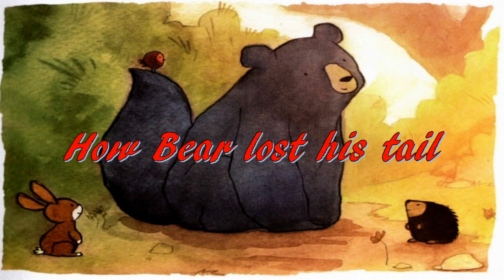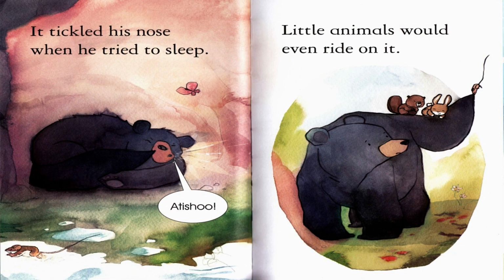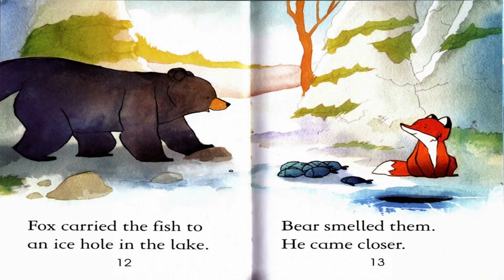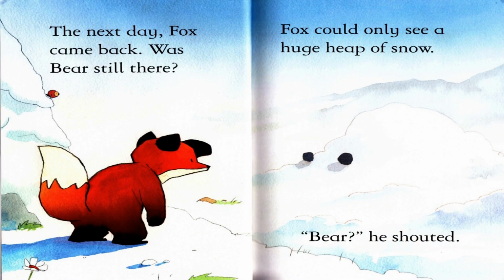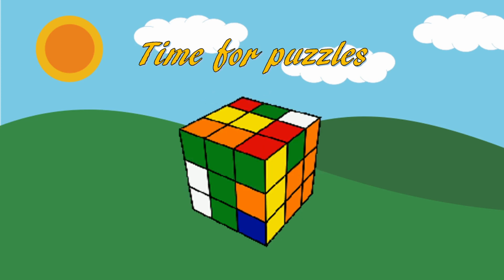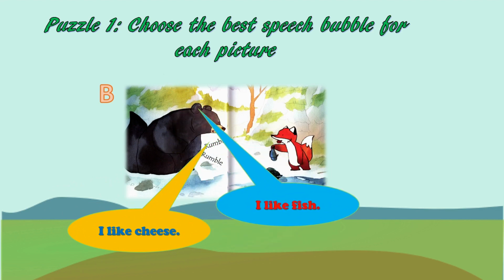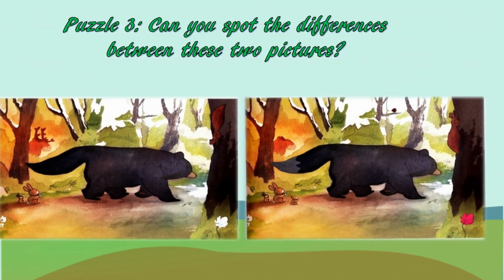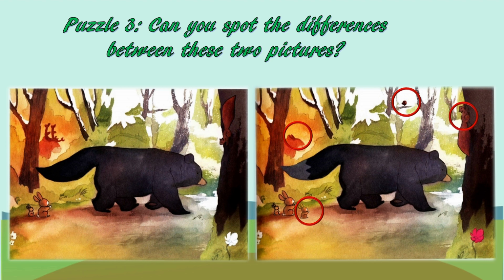How Bear lost his tail | Read, learn and Play!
How Bear Lost His Tail,
Lucy Bowman (Author)

A Native American folktale retold for beginner readers ready to tackle more complicated storylines and sentence structures. All the animals in the forest admire Bear’s tail, but Bear thinks it is a nuisance... Part of the Usborne Reading Programme developed with reading experts at the University of Roehampton. Includes fun puzzles to try after the story.

All the animals in the forest admire Bear’s tail, but Bear thinks it’s a nuisance… This lively retelling of a Native American folk tale has easy-to-read text and fun puzzles to try after the story.

How Bear Lost his Tail is in the Usborne First Reading
series, written especially for children who are learning to read. With
delightful illustrations, these books combine great stories with simple
text to excite and inspire any beginner reader.

Enjoy reading aloud this children's book with little girl Clover and find out what your kids can learn from this.